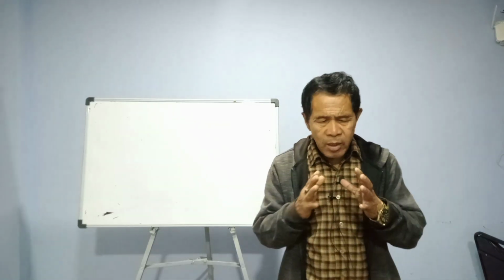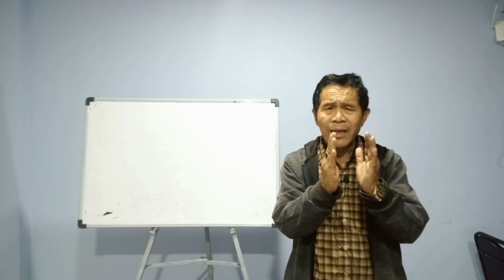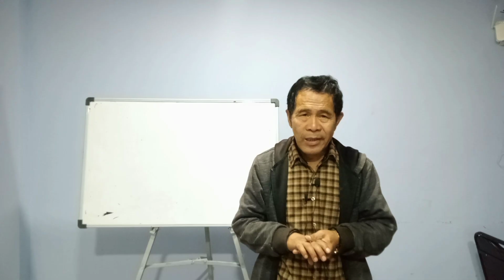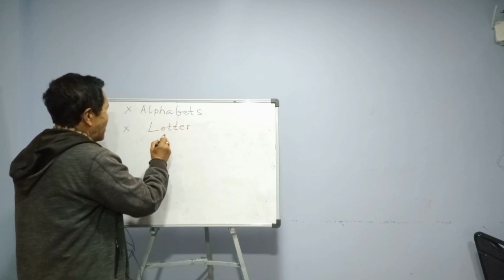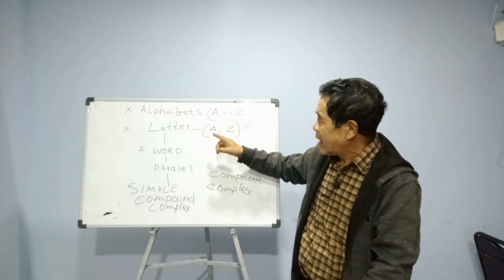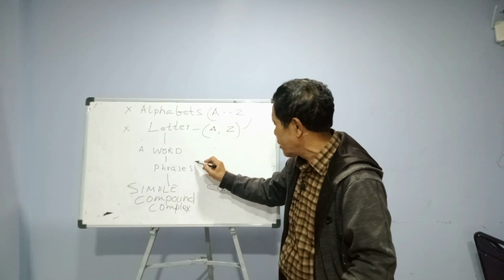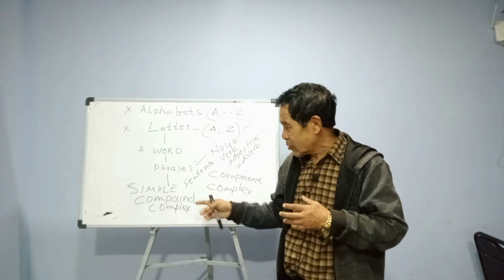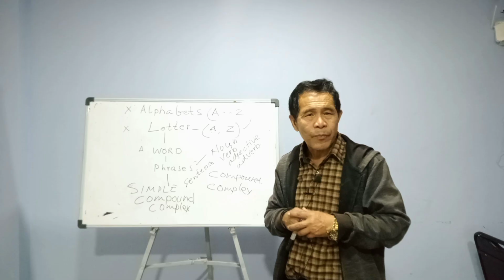How to know the differencey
How to know the difference | Alphabets, # Letter,

In this video video you will learn how to find the differences among the Alphabets, Letter, Word, Phrases, Sentence, Simple sentence, Compound Sentence, Complex Sentence and Compound Complex Sentence.